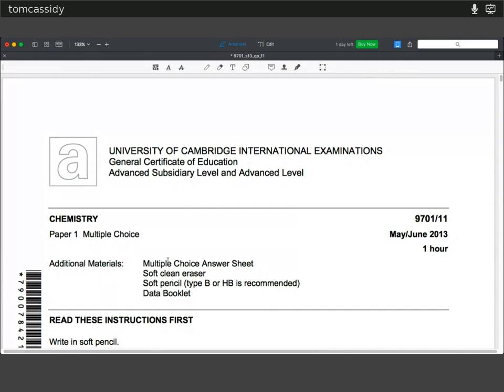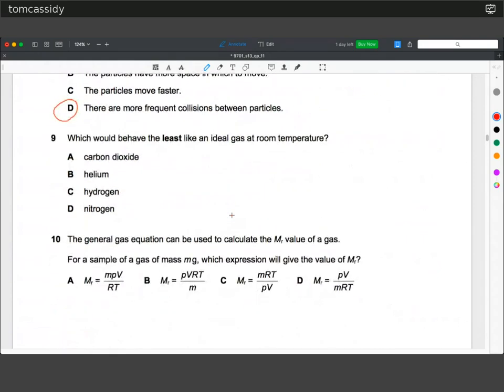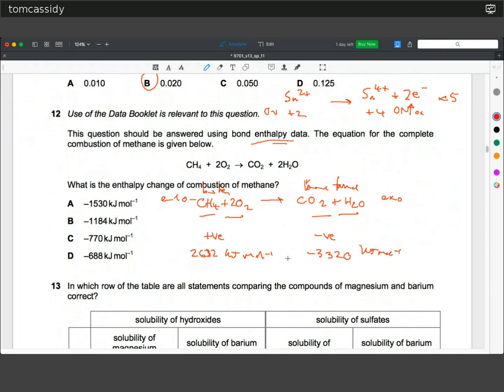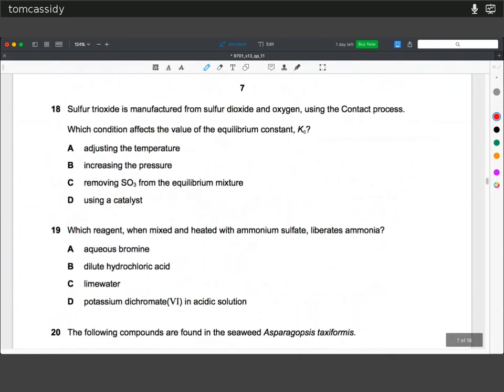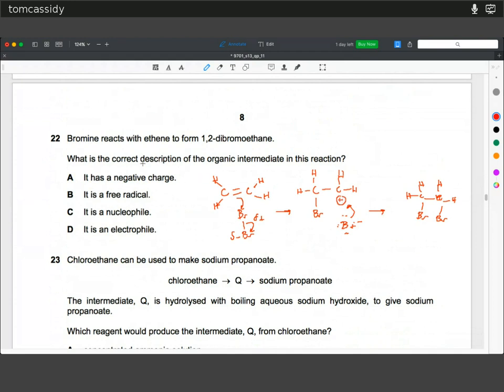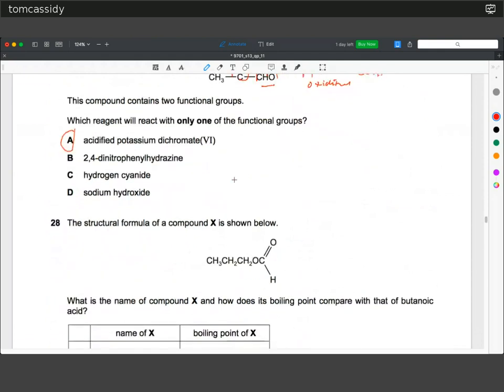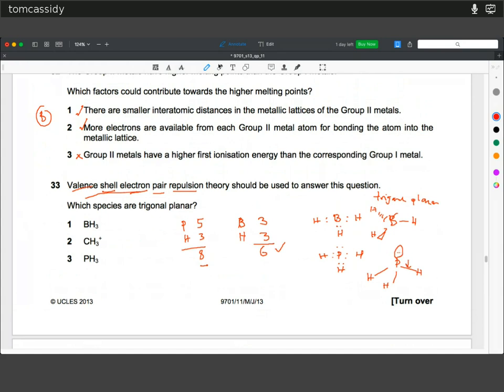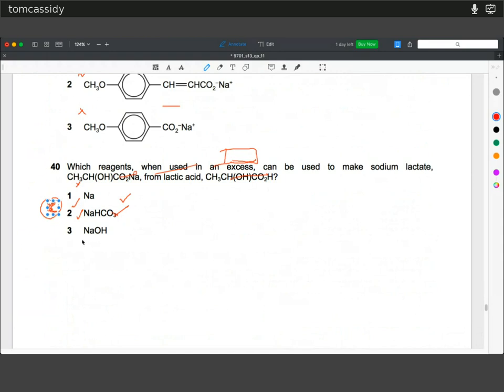CIE AS Chemistry 9701 | S13 P11 | Solved Past Paper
ZClass is a collection of free live streaming masterclasses, for AS & A2 CIE Past Papers featuring subject experts from the Cambridge Leadership College, Cambridge Accelerated Learning Institute, featuring Cambridge University graduates, Cambridge University phD students and Cambridge University undergraduates